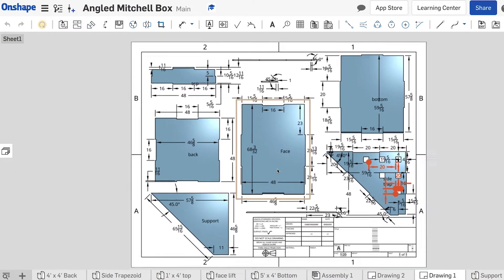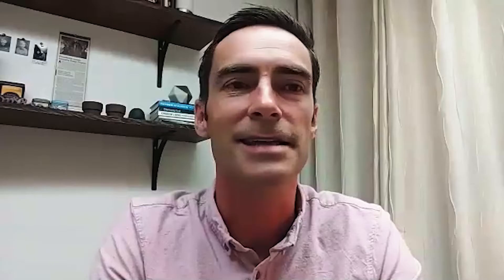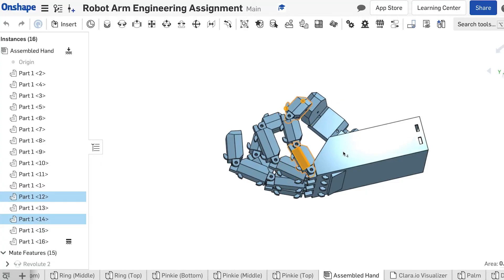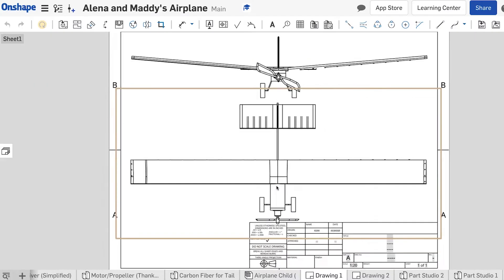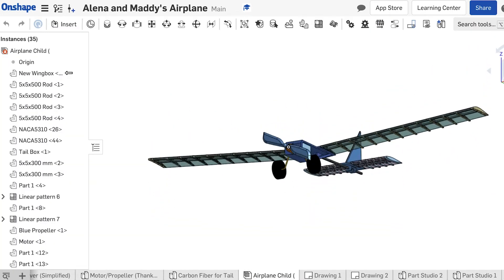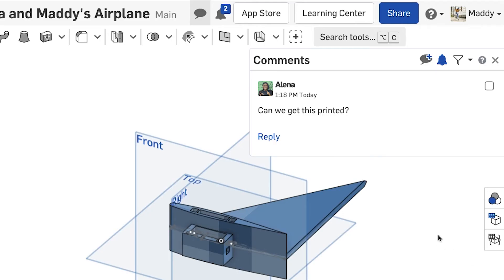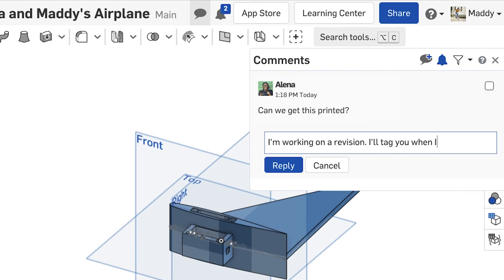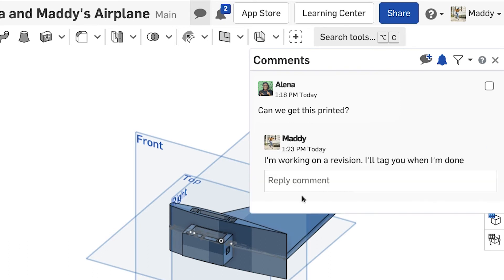Transforming Design with Online CAD | Onshape for Education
Modern technology shouldn't get in the way of learning, it should accentuate it. Rodney Meadth, Director of Providence Engineering Academy, brought Onshape to his classroom so that his students could work smarter and access their models from anywhere.